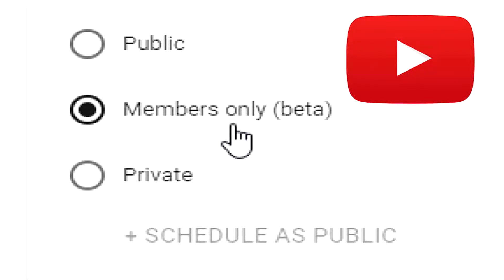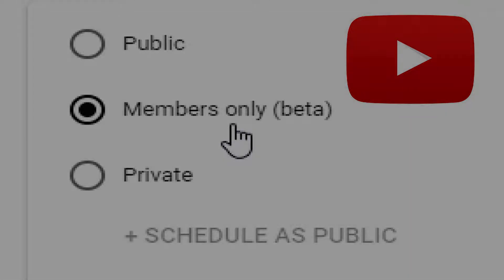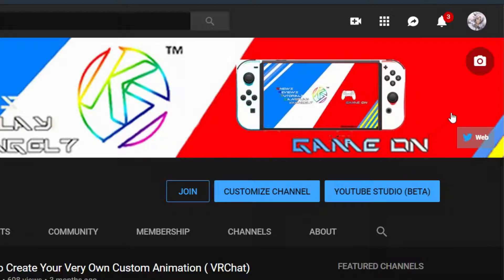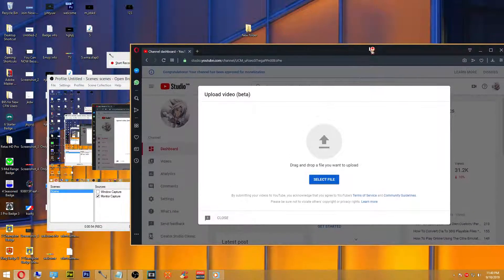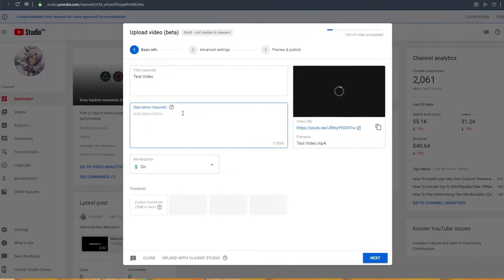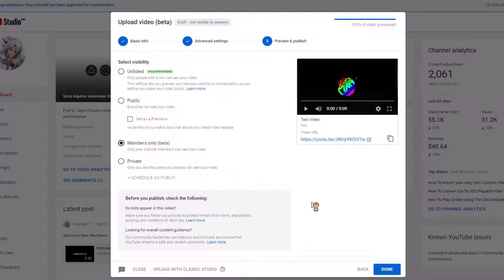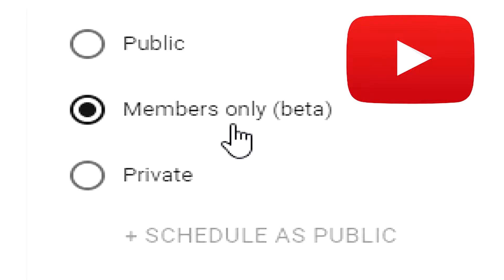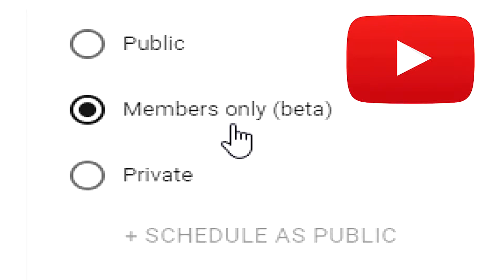How To Upload & Publish Membership Only Videos - YouTube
This Video will Show you How To Upload and Publish( Youtube) Membership Only Videos.

Thqnk you!

This Video will Become More Useful To Viewers in the future .